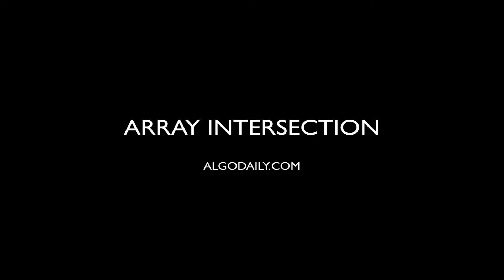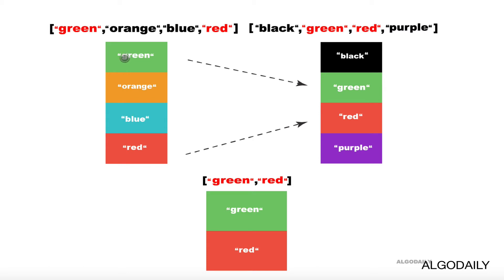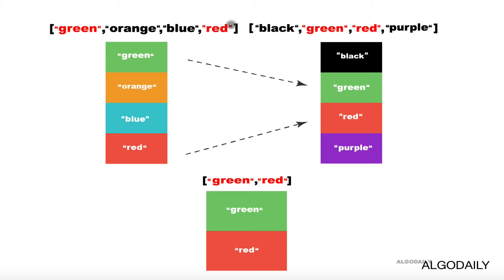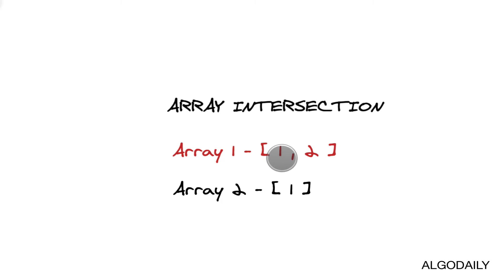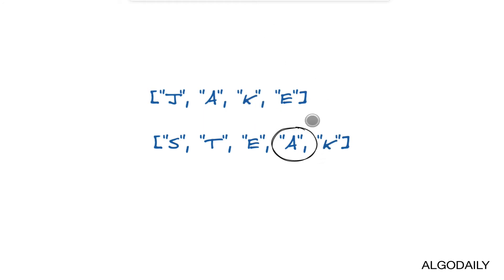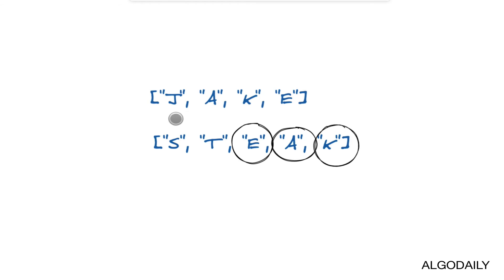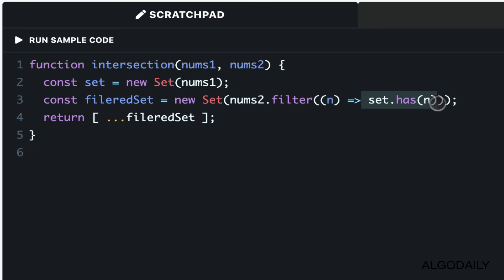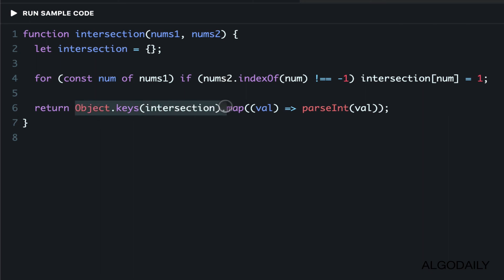Array Intersection - Coding Interview Question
Can you write a function that takes two arrays as inputs and returns to us their intersection? Let's return the intersection in the form of an array.